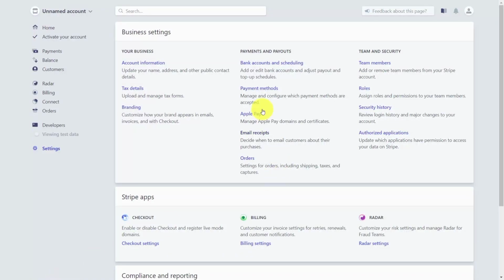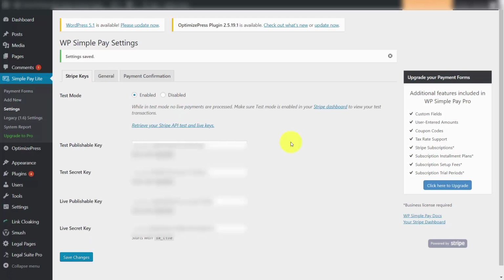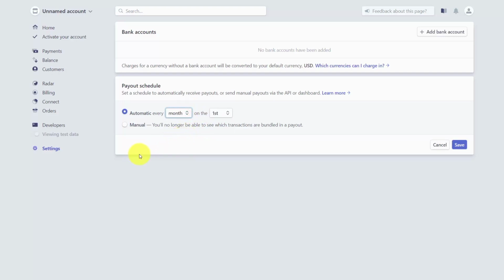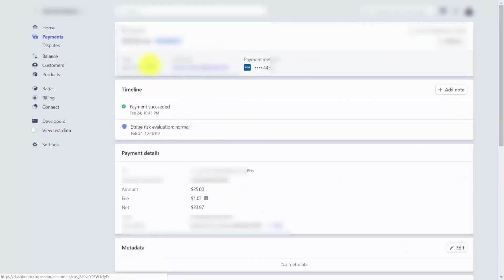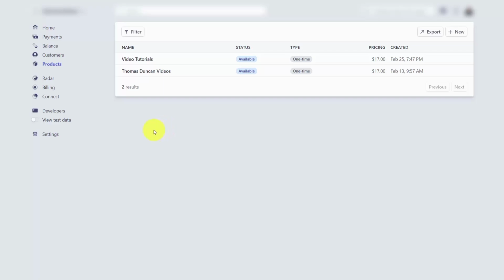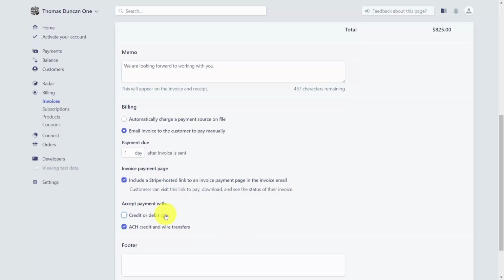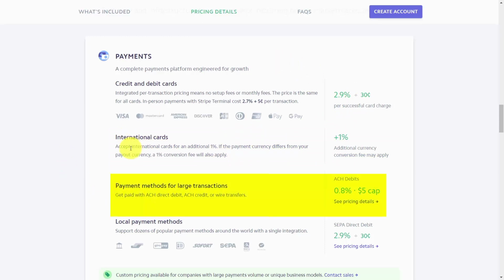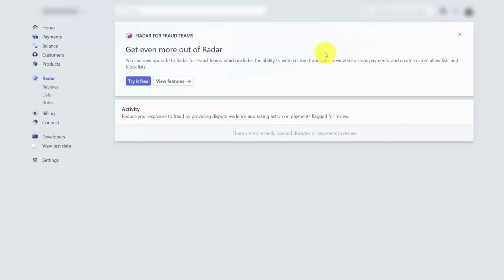Payments With Stripe” will head you toward the right way to attract passive money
Video Course “Receive Payments With Stripe” will head you toward the right way to attract passive money and build your own online
video trending course
video trending
video courses
video course